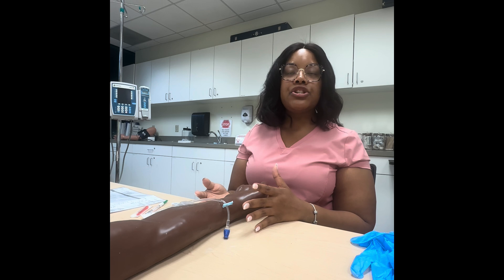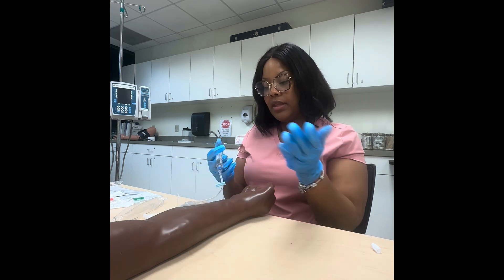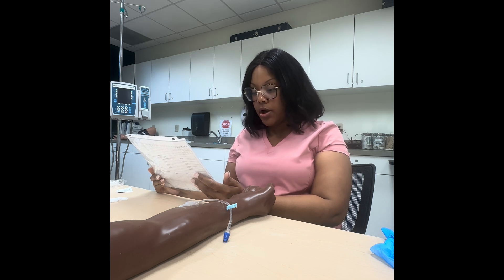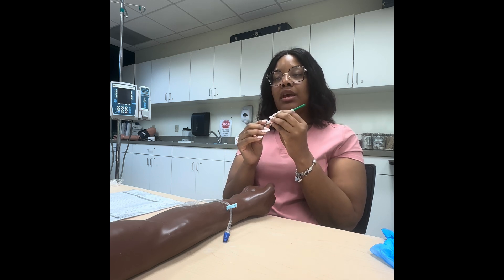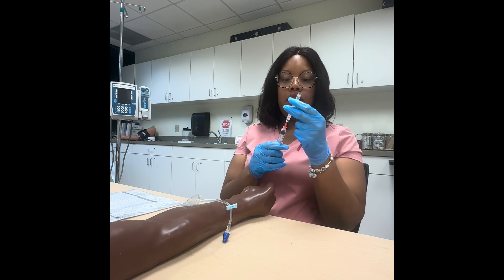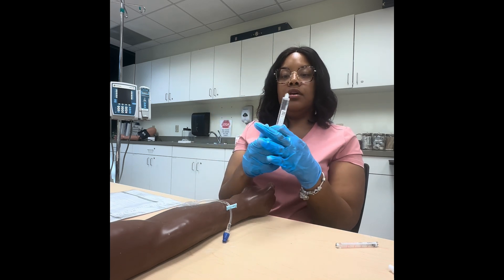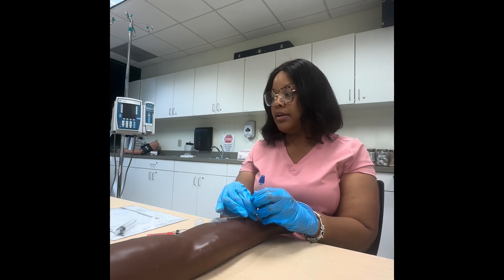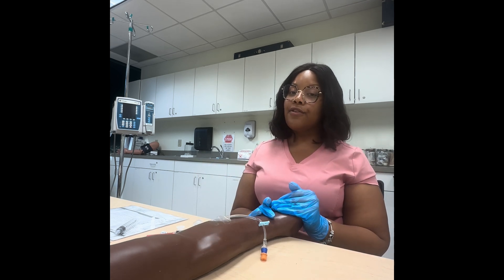Medication Administration Skill : Intravenous, IV PUSH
Welcome to Nurse Doc Tutoring 🩺

Are you a nursing student looking for clear, concise, and comprehensive guidance? You’ve come to the right place! Our channel is dedicated to helping LPN and RN students succeed with easy-to-understand tutorials, tips, and tricks to master nursing concepts. From pharmacology and pathophysiology to NCLEX prep and clinical skills, we cover it all!

Whether you’re just starting out or deep into your nursing journey, these videos are designed to support you in building confidence, improving your knowledge, and becoming the best nurse you can be.

If you would like me to be your personal tutor:
Follow us on: Facebook : The Nurse Doc Tutoring Services